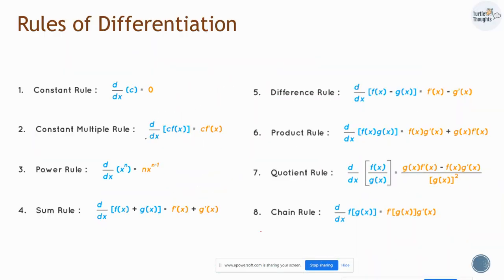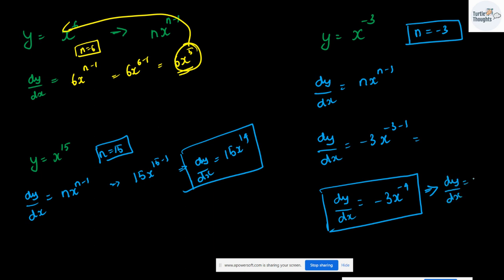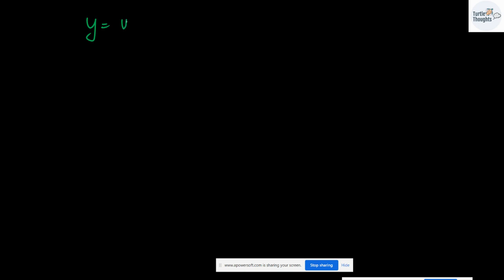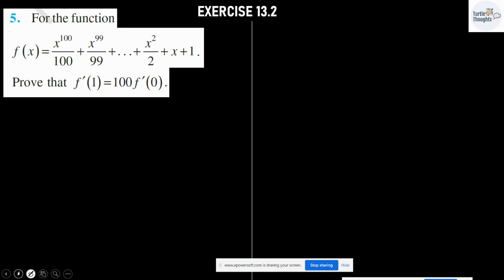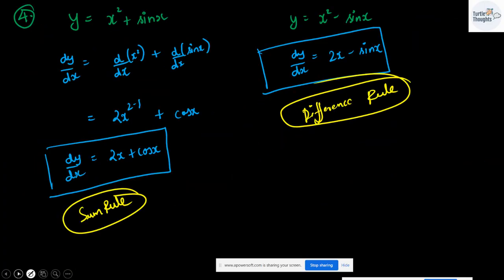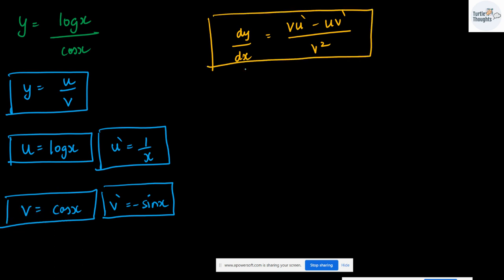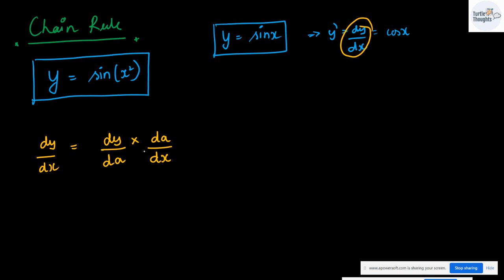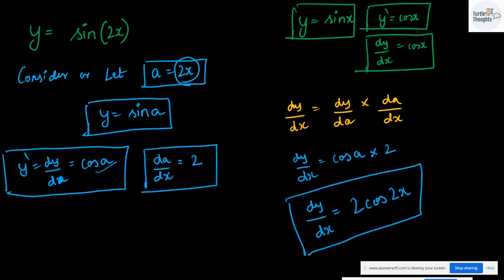11th/I PUC - Math - Chapter 12 - Limits & Derivatives ( Part 8 )